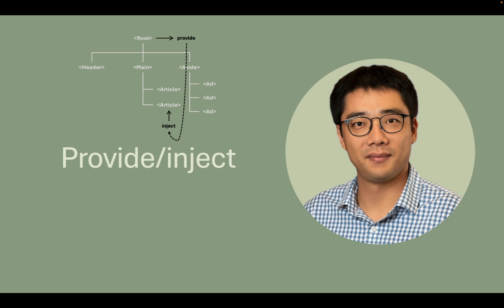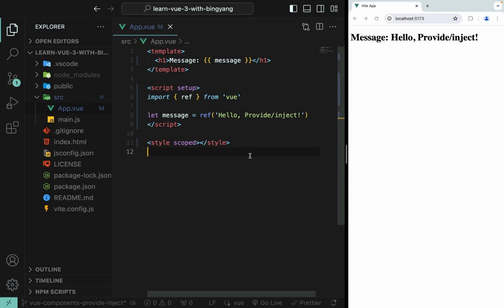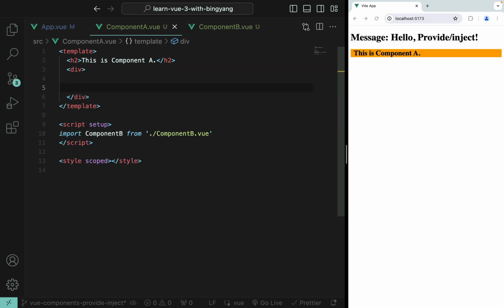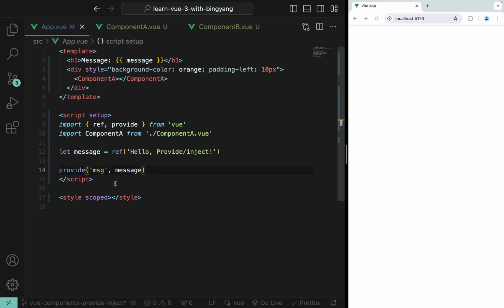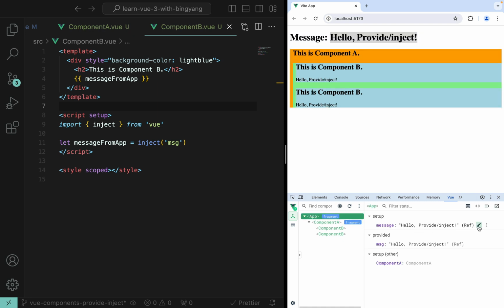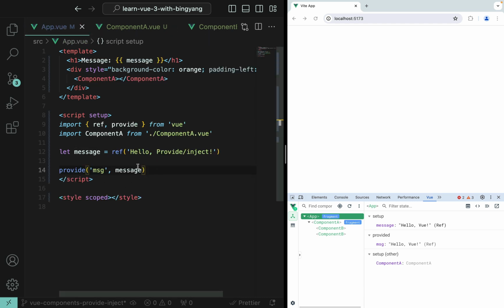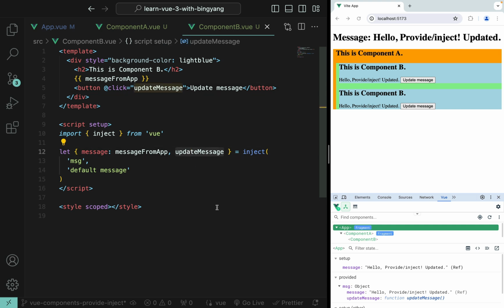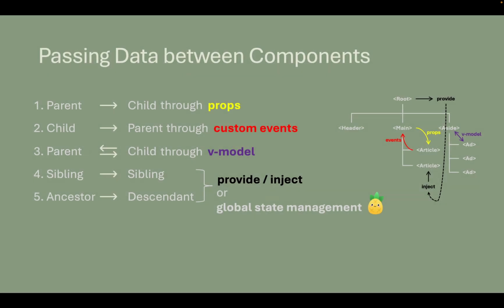[Episode 26] Provide and Inject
In Vue.js, the provide and inject mechanisms are used to create a dependency injection system between components. This feature allows deeper nested components to access data from their ancestor components without having to pass props all the way down through intermediate components. This is particularly useful for avoiding "prop drilling" (the process of passing data through multiple layers of components that do not need the data themselves) and can simplify the component architecture significantly.